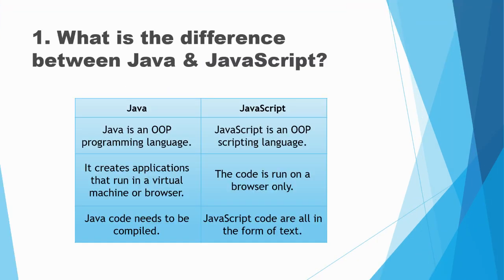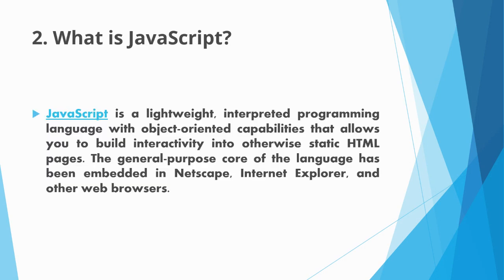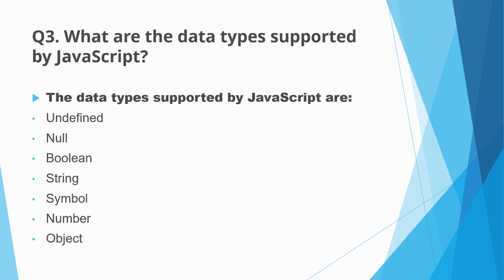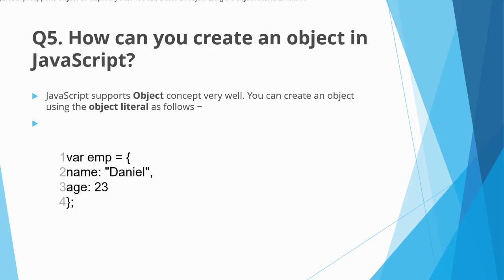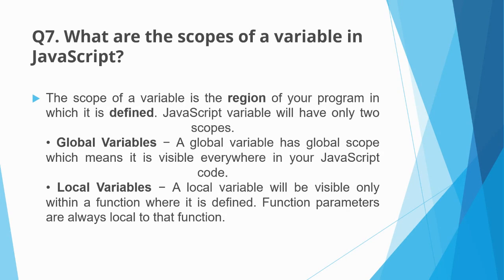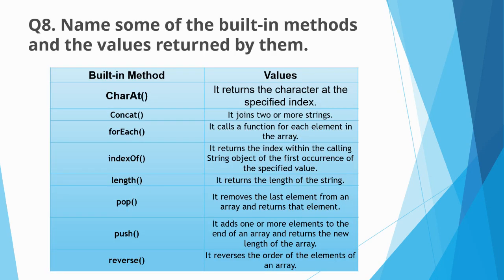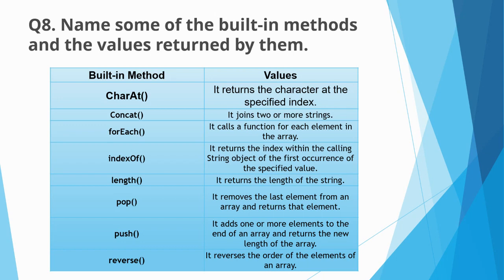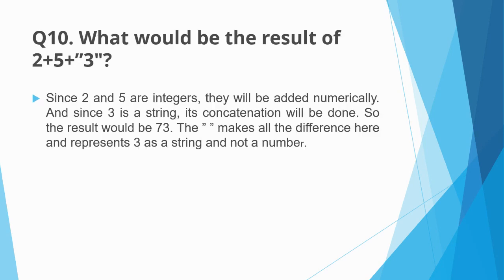interview Question of JS?